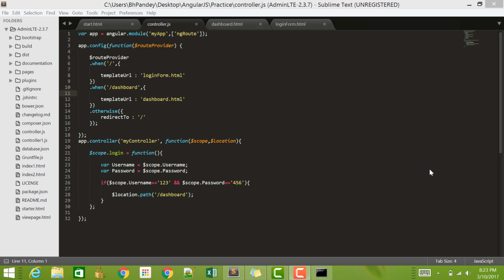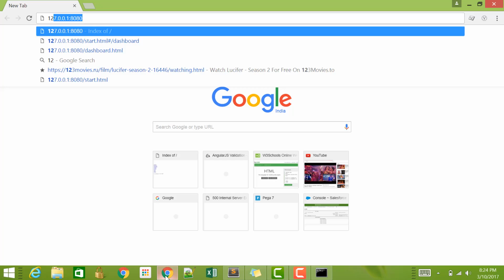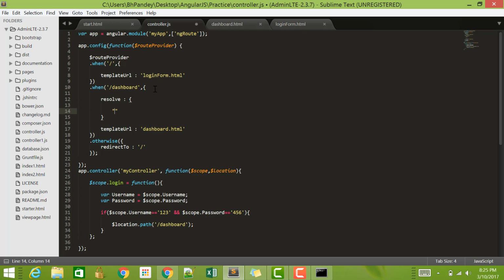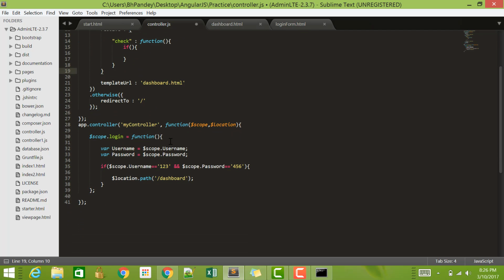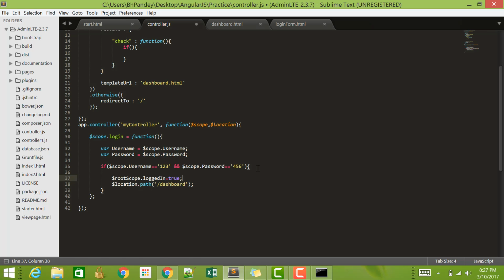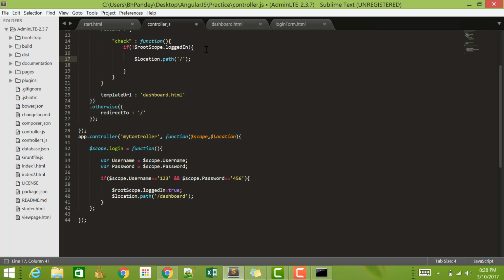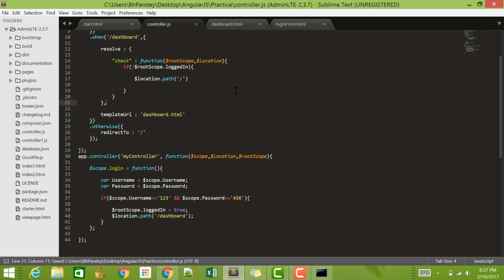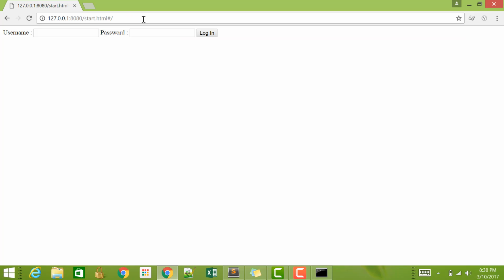AngularJS Tutorial 20 : Login App - Part two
Login app in angularJS